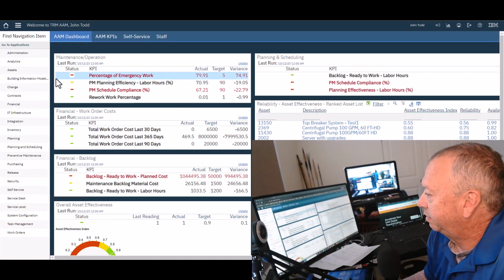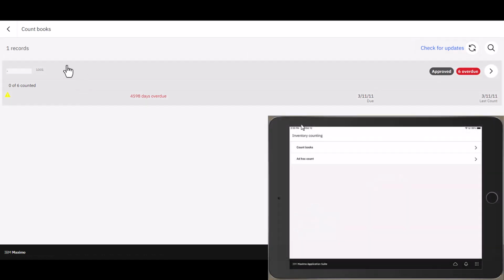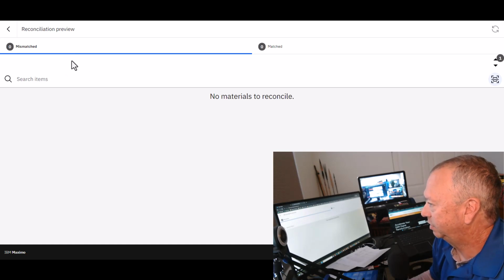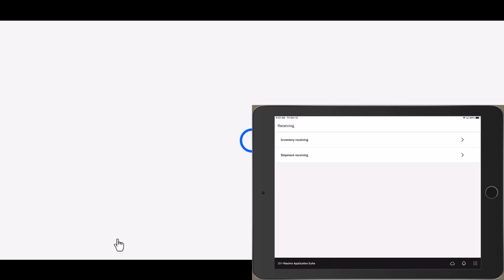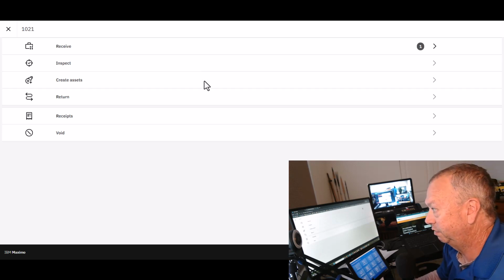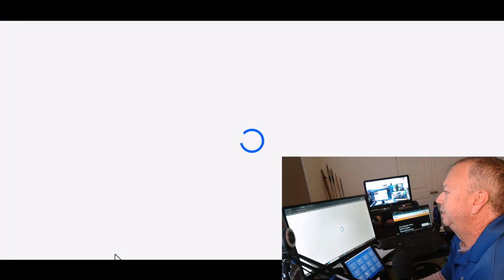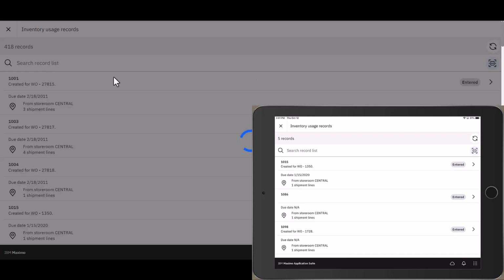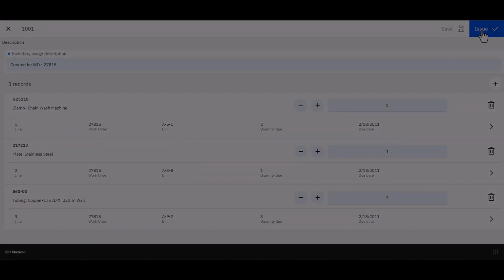Inventory Role Based Apps | IBM Maximo & MAS - Feature Friday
This video very briefly covers the three new Inventory Role Based Applications: Inventory Counting, Inventory Receiving, and Issues and Transfers. It shows the applications on a 7.6.1.x instance with the new Mobile applications, as well as what they look like in a browser and on a tablet.

00:00 Introduction
00:40 Inventory Counting
02:51 Inventory Receiving
04:18 Issues and Transfers